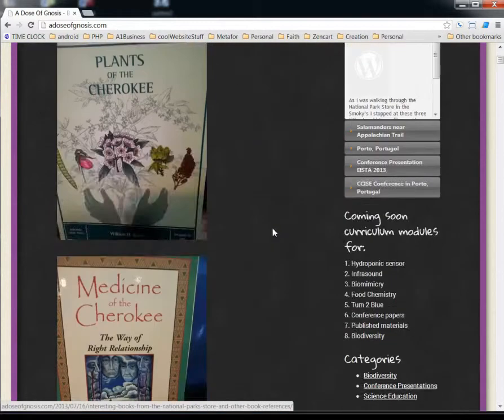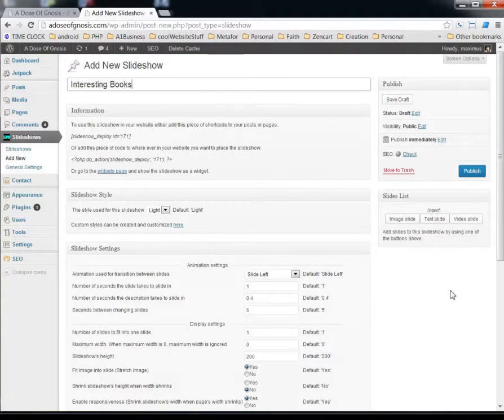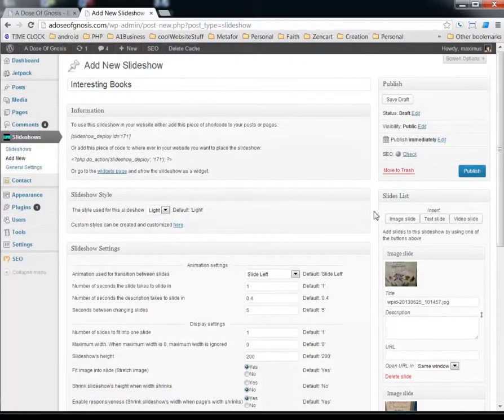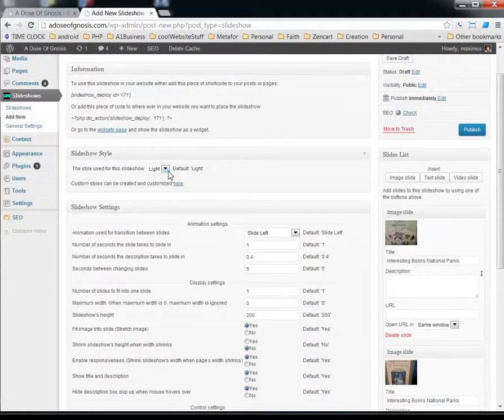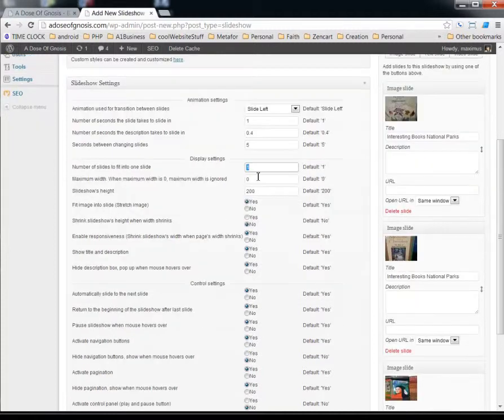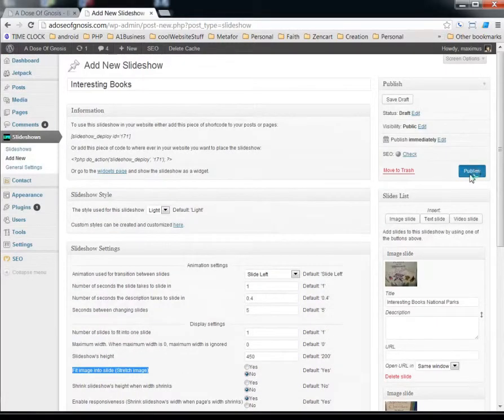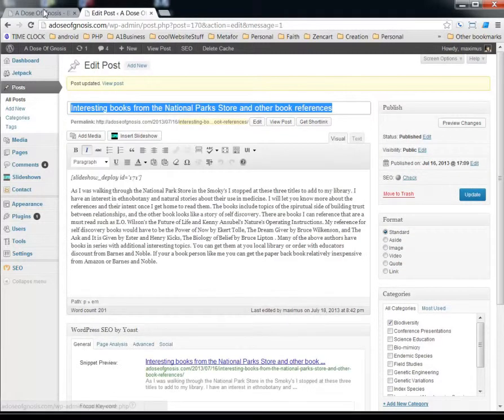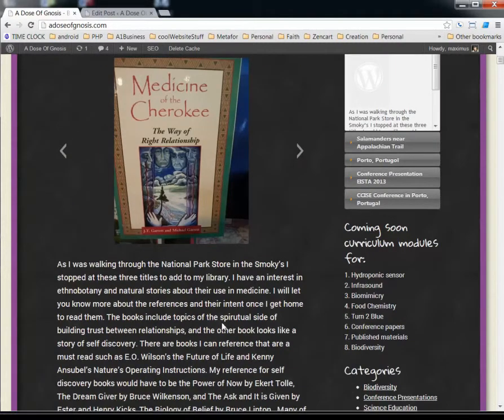slideshow options wordpress plug in